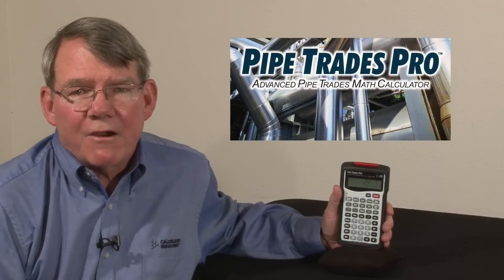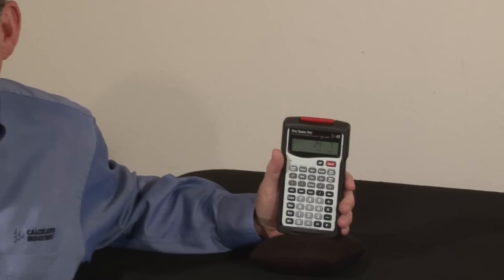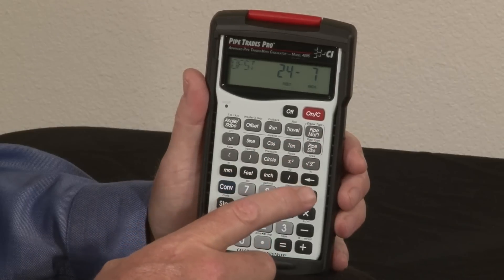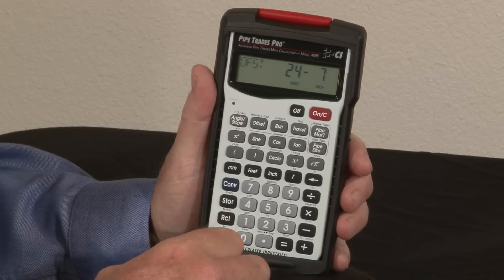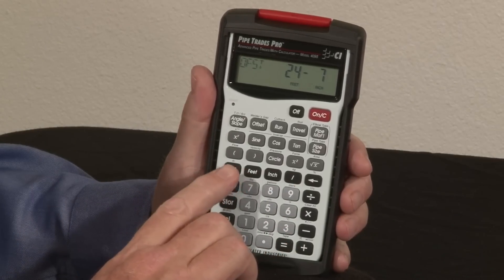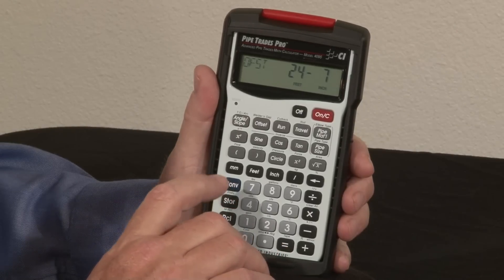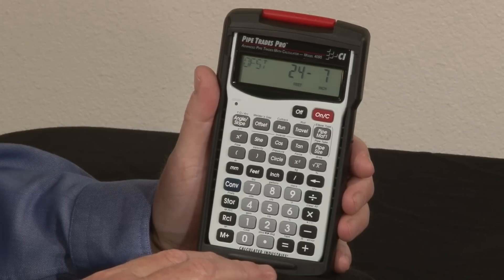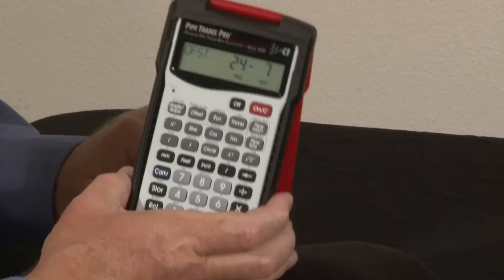Pipe Trades Pro Intro and How to Use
See how the Pipe Trades Pro pipefitter's calculator by Calculated Industries can help pipefitters, steamfitters, sprinklerfitters and welders be more productive and profitable on every project. With built-in US to metric and plumbing unit conversions, right angles and offset solutions, built in pipe material tables, flow, velocity, pressure calculations and more. A great tool for pipefitters, steamfitters, sprinkler fitters, pipe welders or anyone that does pipe cutting and pipe welding. This quick overview briefly shows how to use this pipe trades calculating and reference tool to do all your design, estimating and jobsite calculations far more quickly, simply and accurately to improve your productivity and profitability. Spend less time looking at charts and tables and more time setting pipe!